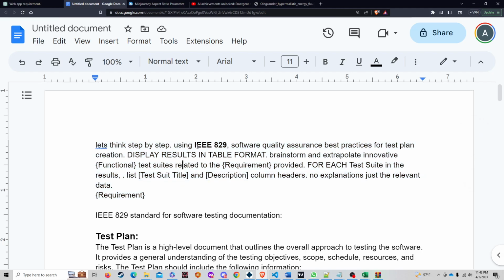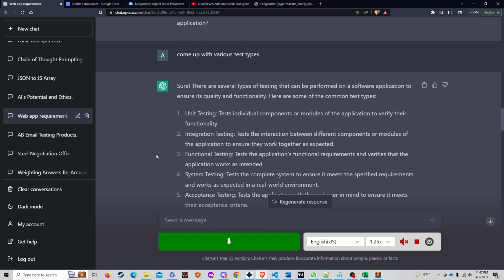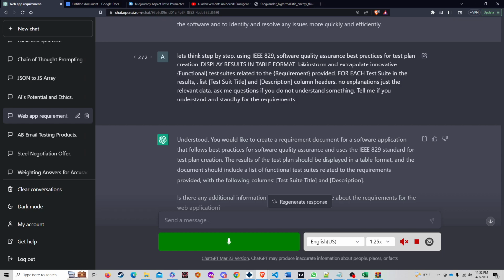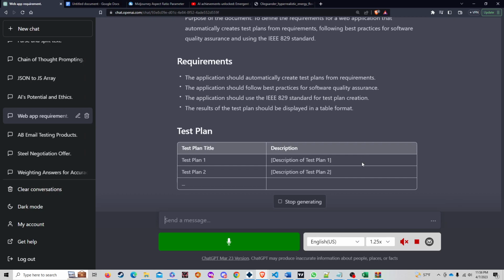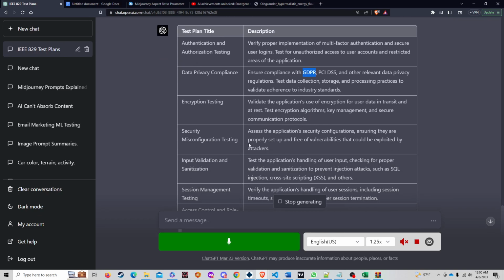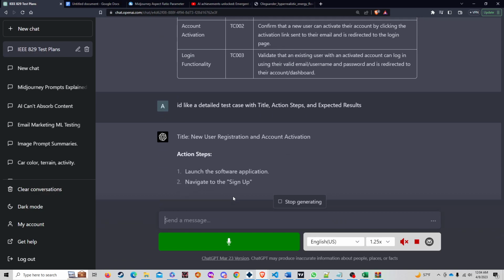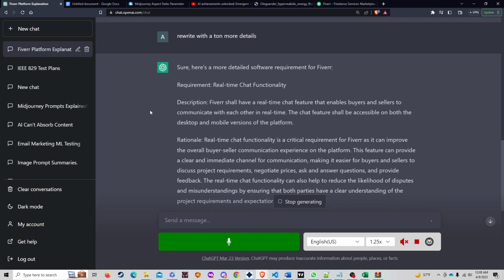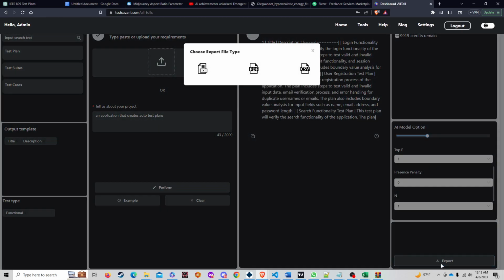GPT-4 for Smarter Software Testing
Learn how to leverage the power of GPT-4 for smarter and more efficient software quality assurance. In this tutorial, we'll show you how to integrate GPT-4 into your QA process and demonstrate its benefits for faster and more accurate bug detection, automated testing, and more. Whether you're a software developer or QA engineer, this video is a must-watch for anyone looking to stay ahead of the curve in the fast-paced world of software development